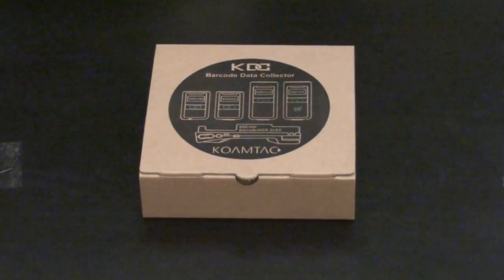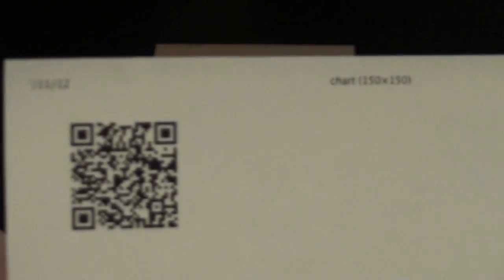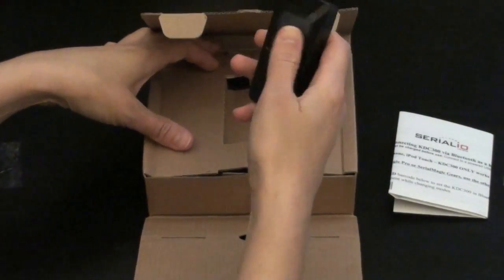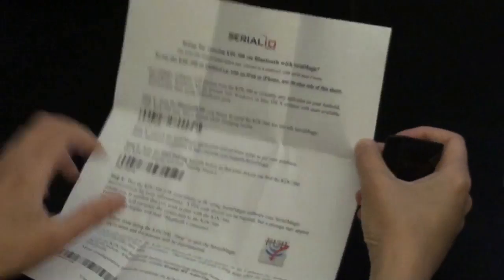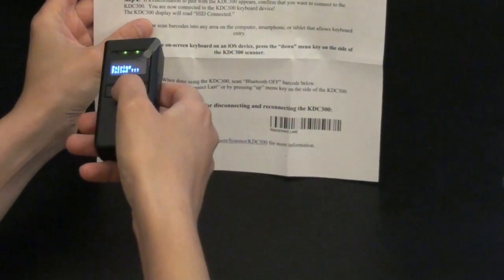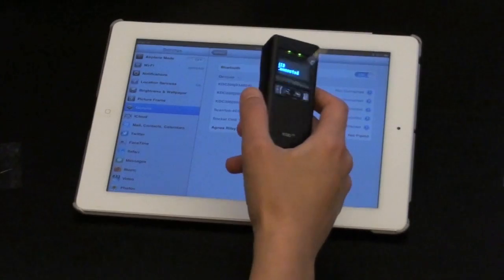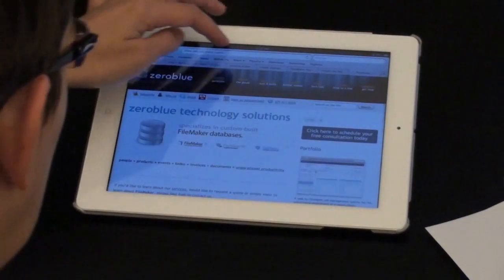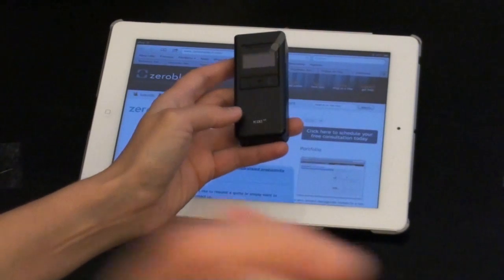Koamtac KDC 300 Bluetooth 1D and 2D Barcode Scanner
This video demonstrates how to pair the KDC 300 scanner with an iPad. We use FileMaker to test the scanning. The KDC 300 is a tiny yet robust barcode scanner that can scan linear, as well as 2D (QR) codes. It can be paired with any device that has a Bluetooth chip in it. It works out of the box with desktops and mobile platforms such as Android and iOS devices. The keyboard can be used on the iOS devices by pushing the down button on the side of the scanner.